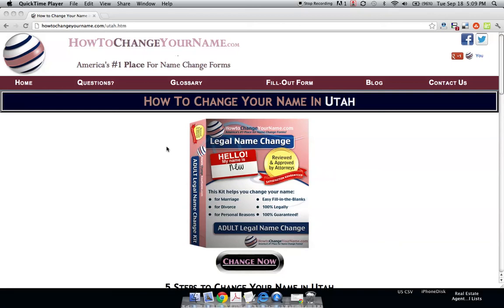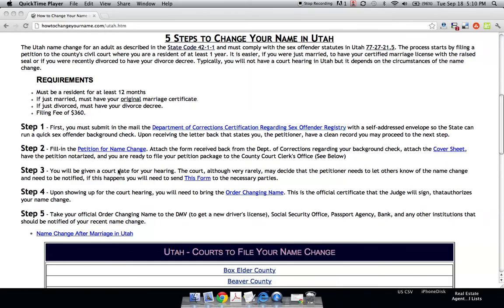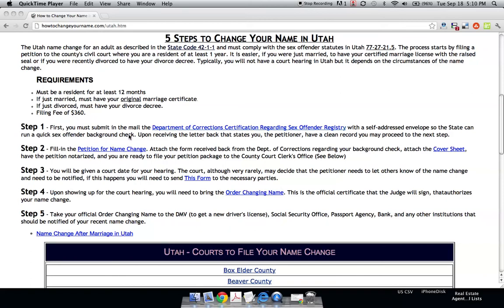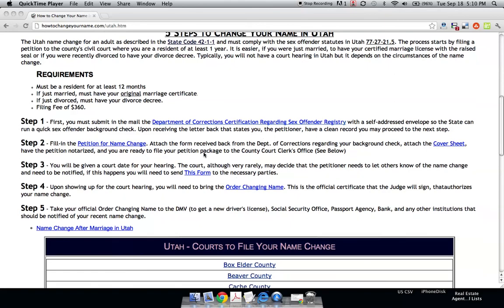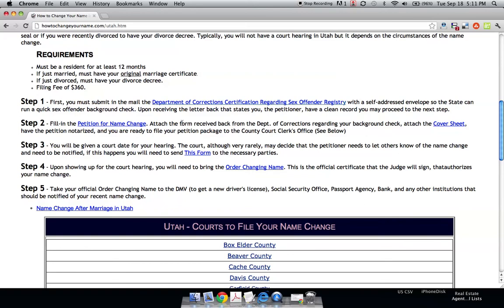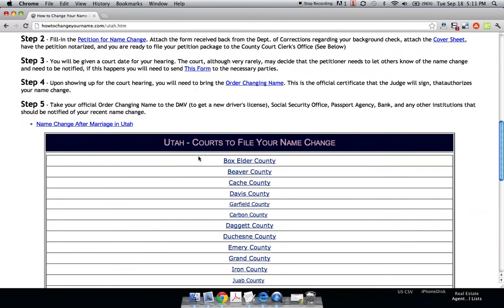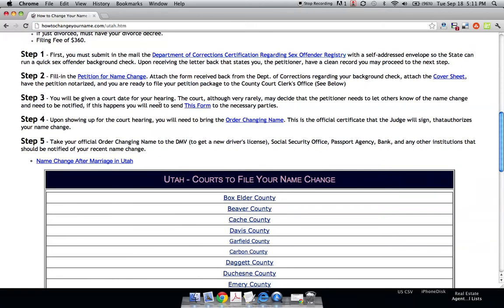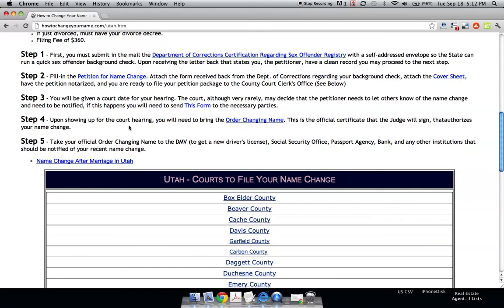How to Change Your Name in Utah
Instructions on how to change your name in South Dakota under statute 21-37 that allows a resident of the State to change their name after marriage, after divorce, and for personal reasons. The process starts with the filing of a petition to the county where you reside.

Name Change Petition. - The first step of the name change process is to complete a name change petition and civil cover sheet. This is the official form for applying for your new name.
Download South Dakota Name Change Packet. This will have all the forms and State instructions necessary to compete the name change.

Notary. - You must have all your petition notarized. This can be done by going to you branch bank where you reside.

Submit Forms. - You must submit the name change petition and the civil cover sheet to the county court clerk's office where you live. You must pay a filing fee and the clerk will direct you to complete a 'Notice of Name Change Hearing' that you will complete and it will contain your court hearing date.
List of Courts in South Dakota

Publication. - You must send the 'Notice of Name Change Hearing' to the newspaper that circulates in the county you have made petition. The public notice must run for at least 4 weeks and must appear once every 7 days.
List of South Dakota Newspapers

After successful publication you must receive an 'Affidavit of Publication' from the newspaper. This is the only certification that states you made a successful publication of your new name.

Hearing Date. - Attend your court hearing date with all the forms you have including the 'Name Change Decree' that the judge will sign and will act as your official certificate for changing your name at any public or private institution.